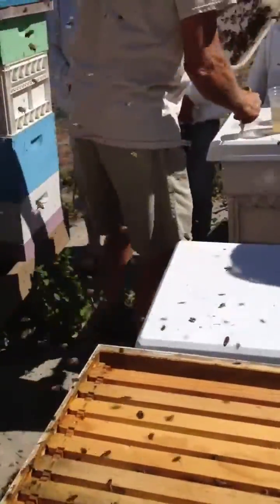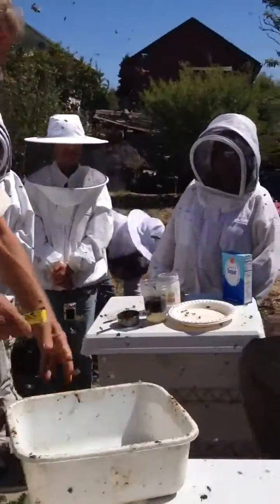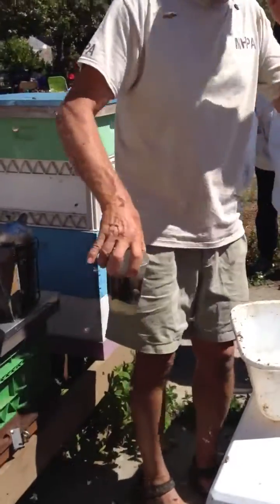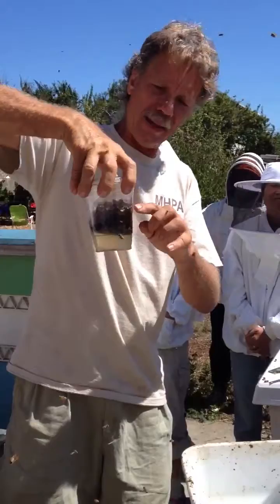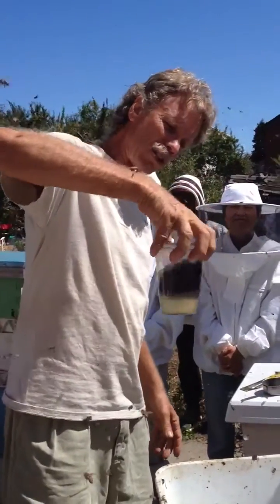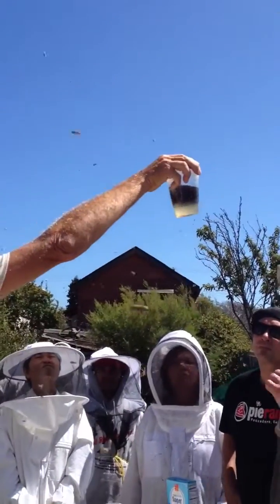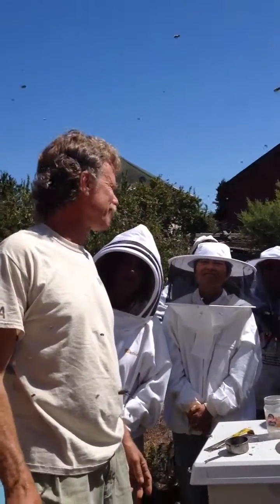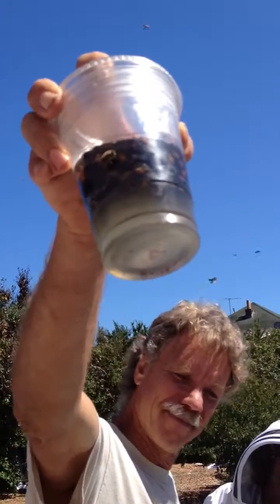The Bee Martini--Alcohol testing for varroa mites with Randy Oliver